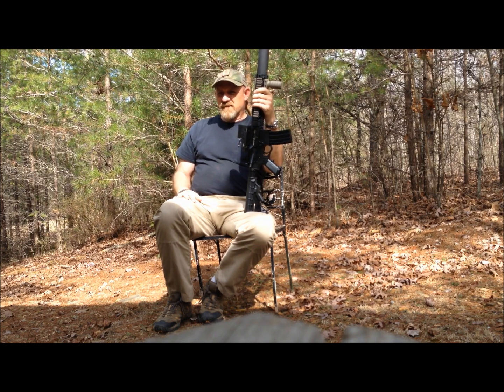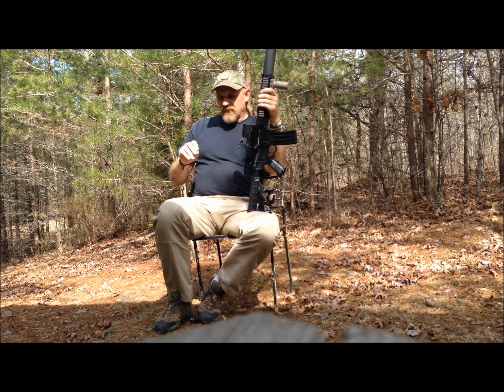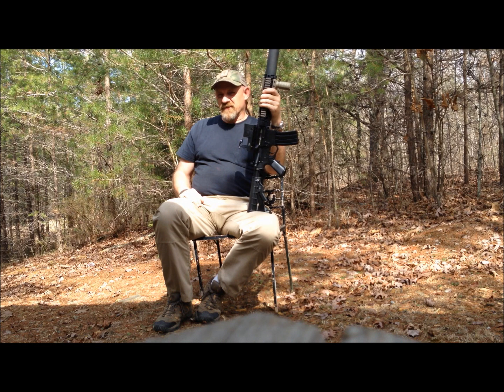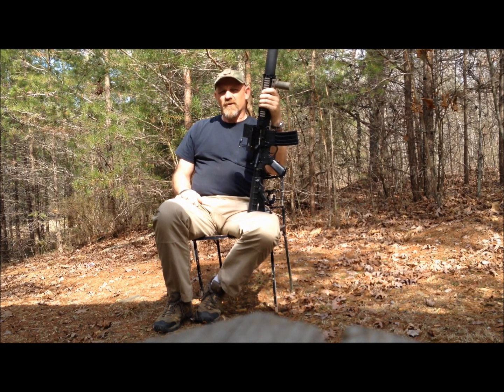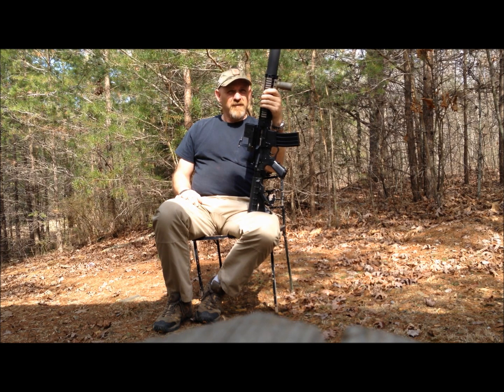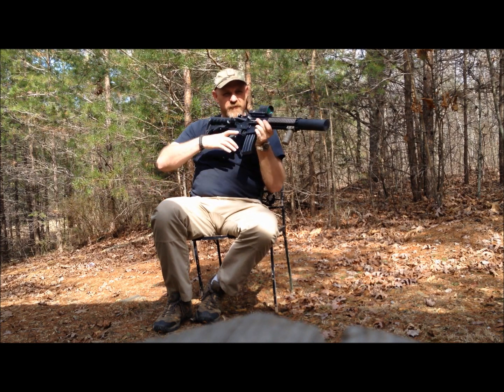CHAOTIC RANGE TIME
We discuss some of the program surrounding the Chaotic development and talk a little about the can and we shoot it for you as well.